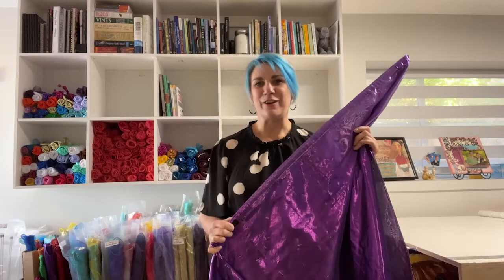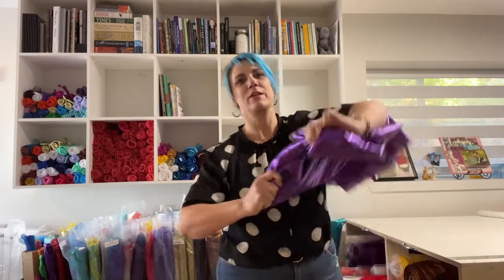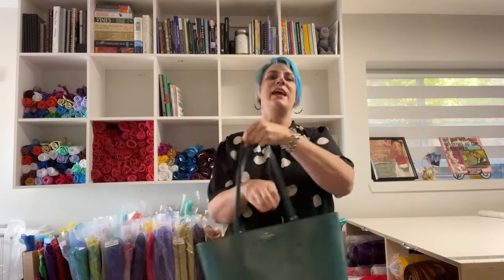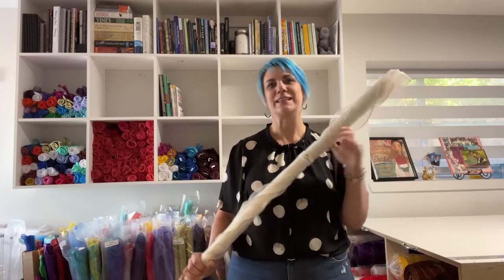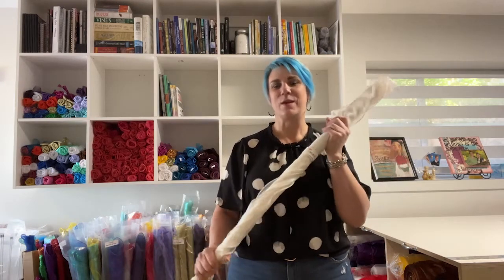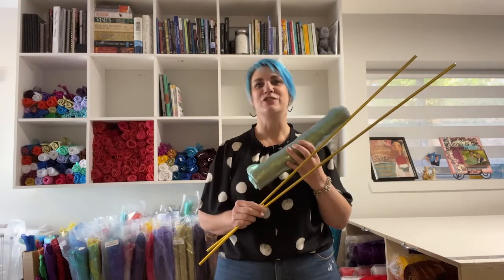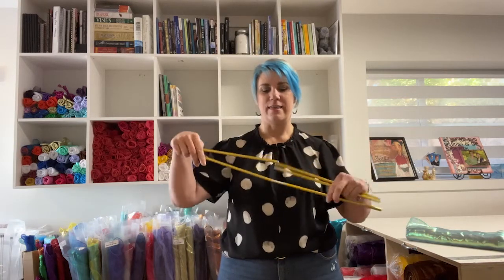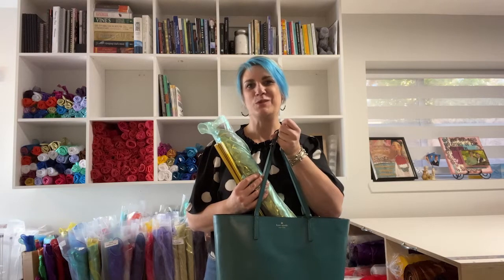Which Worship Flag Poles Should You Use? | Worship with Flags | Catch the Fire Worship Flags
Are you confused by pole types?

This short instructional video will help you understand flag pole options from Catch the Fire Worship Flags.

There are times when words aren't enough to express your deepest praise. Our colorful, multi-layer worship flags help you to elevate your praise and worship to the next level.

GET MORE FROM CATCH THE FIRE WORSHIP FLAGS

CONNECT WITH CATCH THE FIRE WORSHIP FLAGS